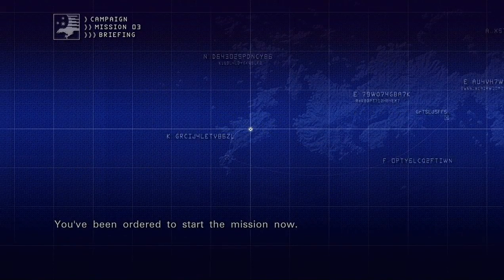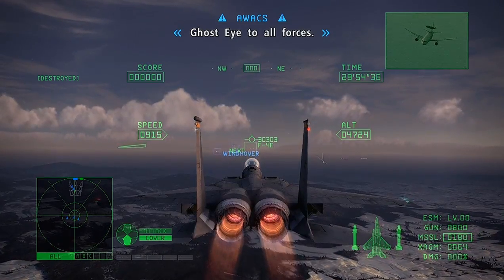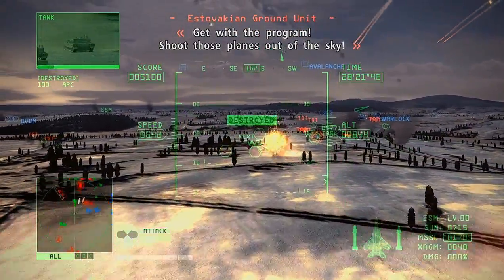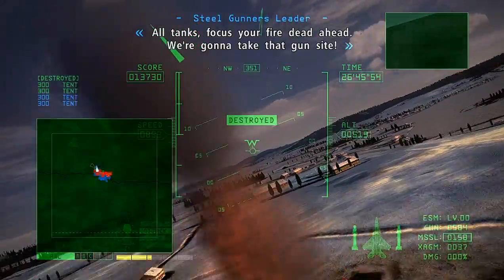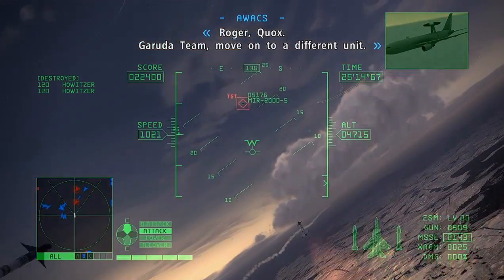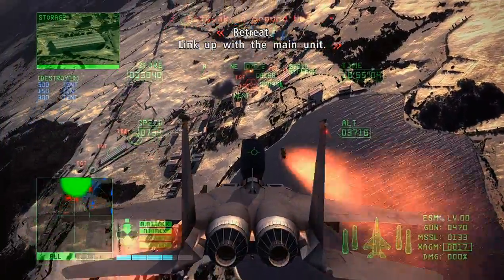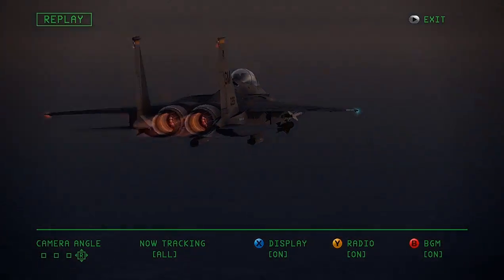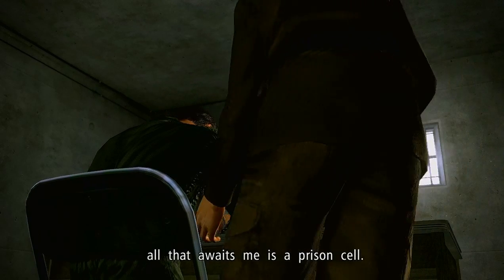Ace Combat 6: Fires of Liberation - Mission 3 - Sipli Field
기존에 영상을 유튜브에 올리기만 하면 영상들이 계속 음성 끊김 현상이 발생했었는데, 그냥 음성처리 방식을 PCM으로 바꾸니깐 해결되는 것 같네요.